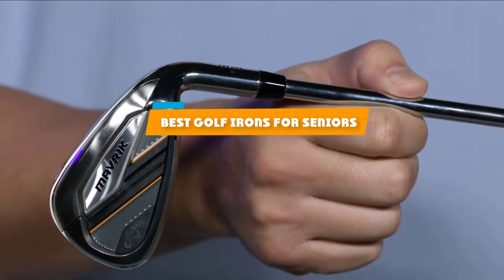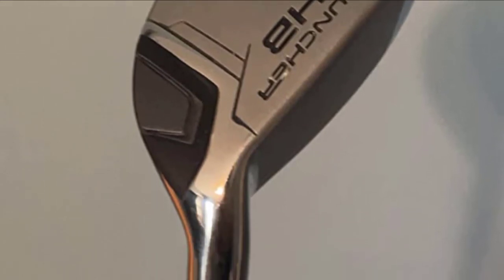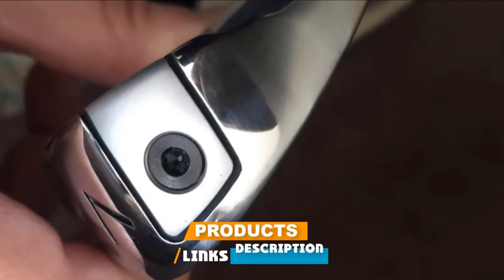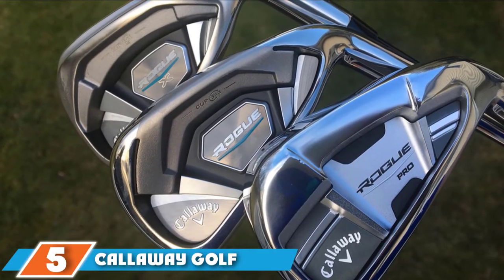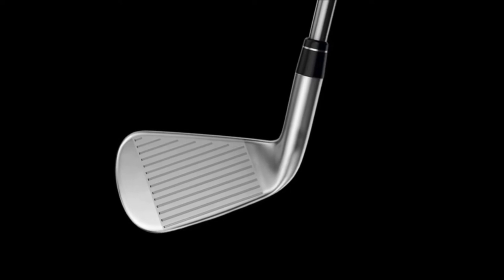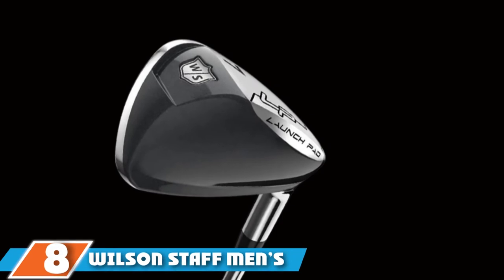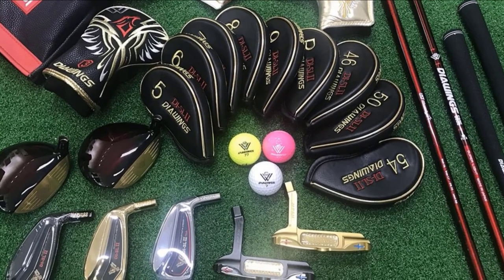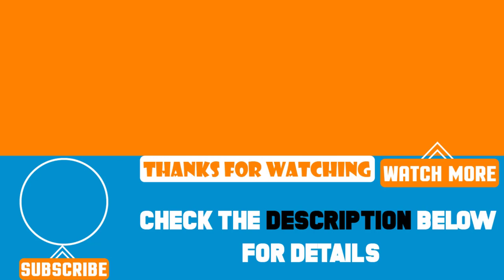Top 10 Best Senior Golf Irons Review In 2024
Best Senior Golf Irons featured in this video:

1 . Cleveland Golf Launcher Turbo HB Iron Set
2 . TaylorMade SIM MAX Irons
3 . TaylorMade Golf P790 Iron Set
4 . LAZRUS Premium Golf Irons
5 . Callaway Golf 2024 Men’s Rogue X Irons Set
6 . Callaway Golf 2019 Apex Irons Set
7 . Callaway Golf 2024 Mavrik Max Iron Set
8 . Wilson Staff Men’s LaunchPad Golf Irons
9 . MAZEL Single Length Golf Club Irons Set
10 . Senior Men’s Majek Golf All Hybrid Complete Full Set

 To narrow down your searching effort, we have researched the market on Senior Golf Irons. We already spent hours analyzing these top 5 Senior Golf Irons to ensure you're worth buying. They all come with excellent features with a great price range.

This video on the Senior Golf Irons reviews in 2024 will add value for the money. So keep watching till the end and select the suited one for you.